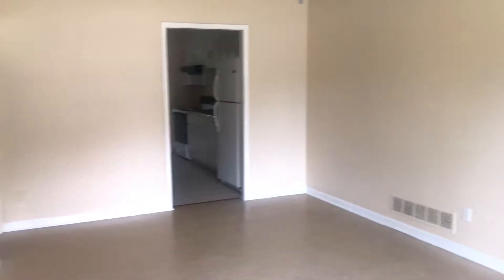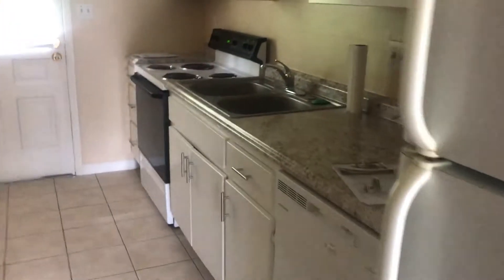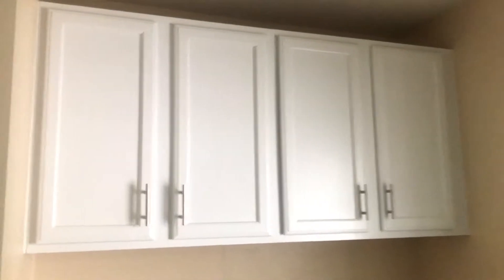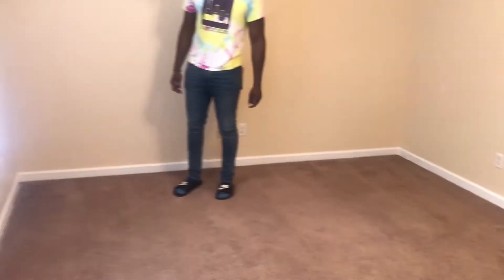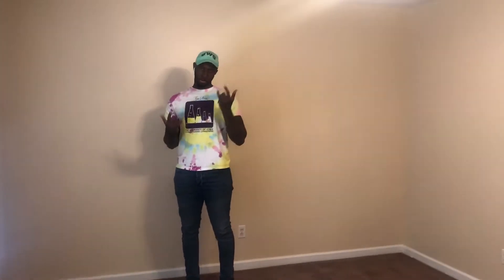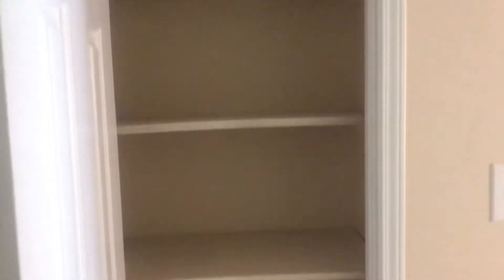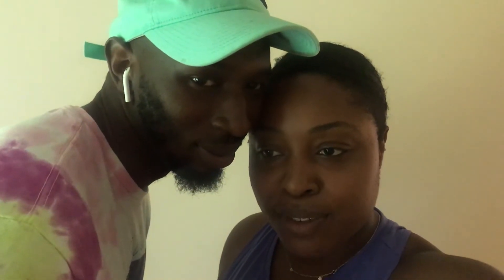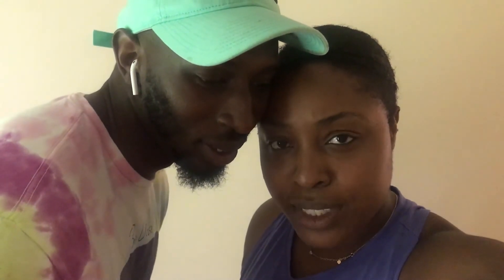Tiny Empty Apartment Tour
We're super excited about our new apartment! Hope you all like the video

XOxo -a and Z

Equipment:
Canon 80D
iPhone 7 Plus
iPhone 8